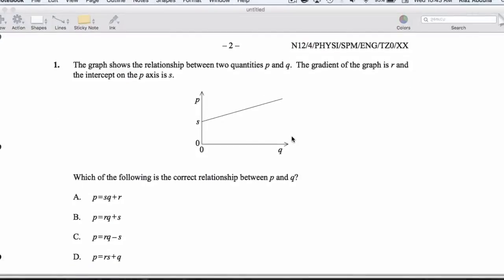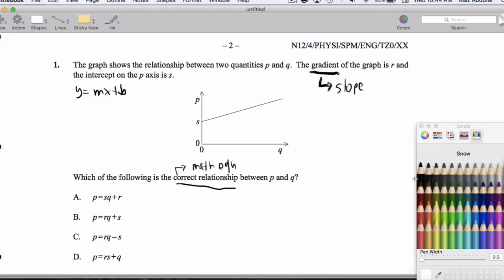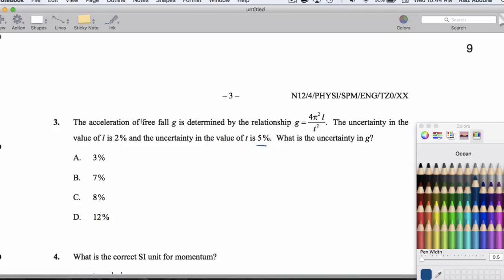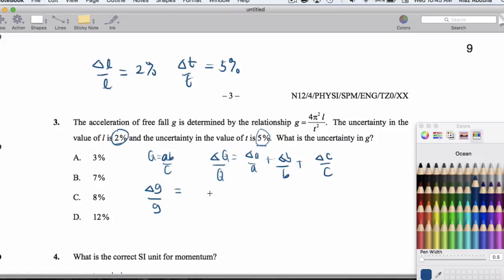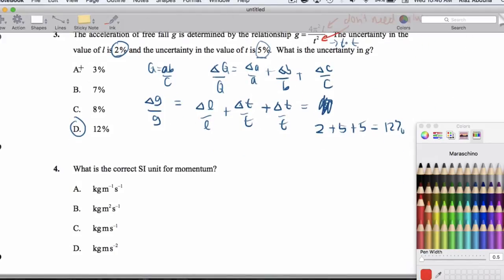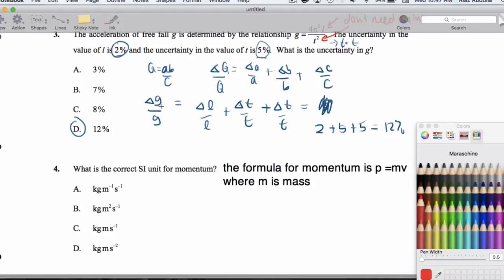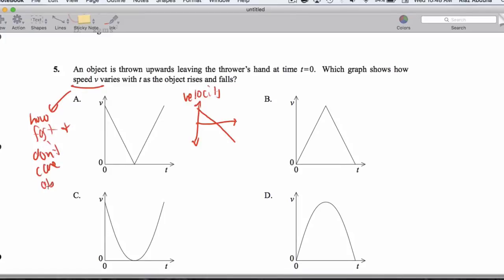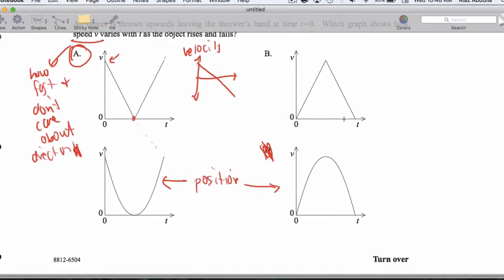IB1 1 5